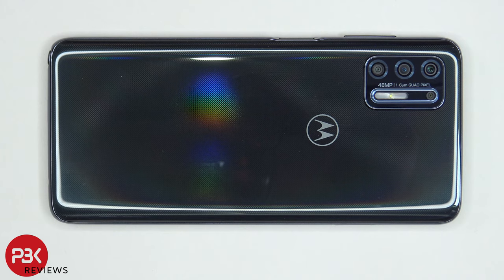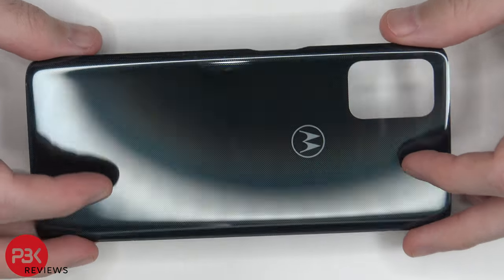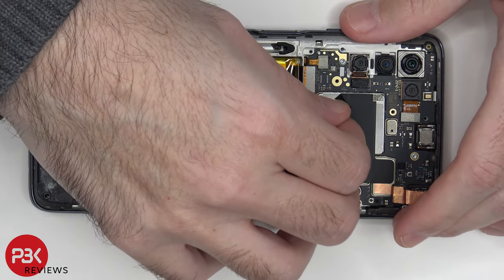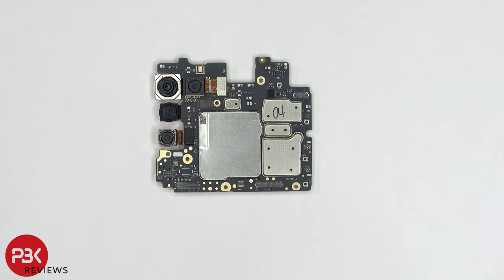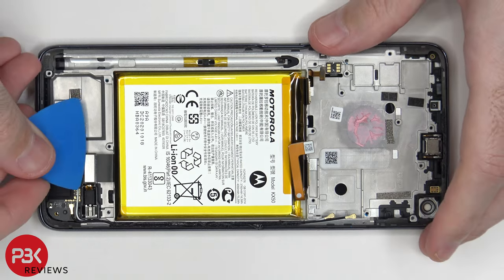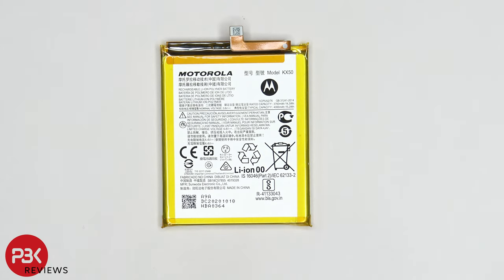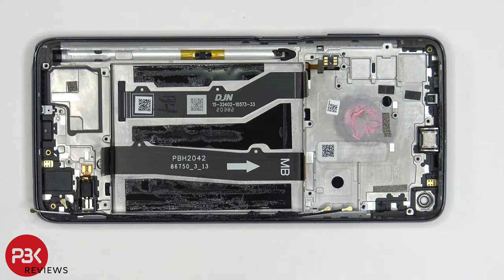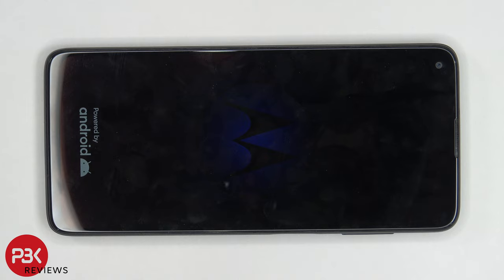Moto G Stylus 2021 XT2115 Disassembly Teardown Repair Video Review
300LSE Adhesive